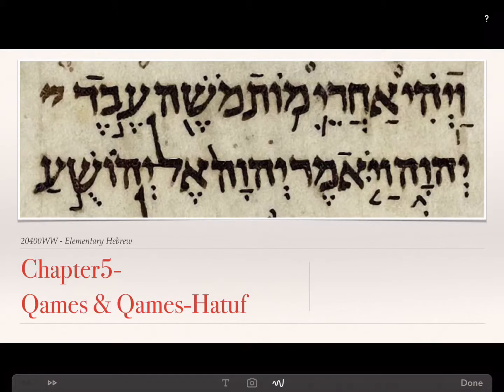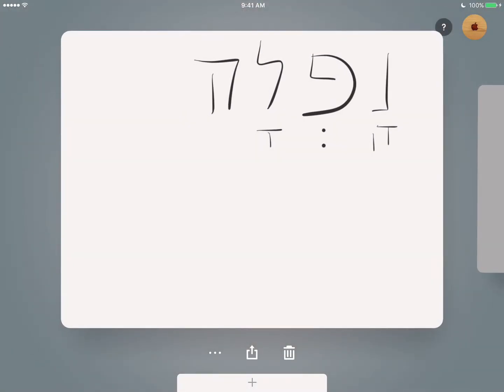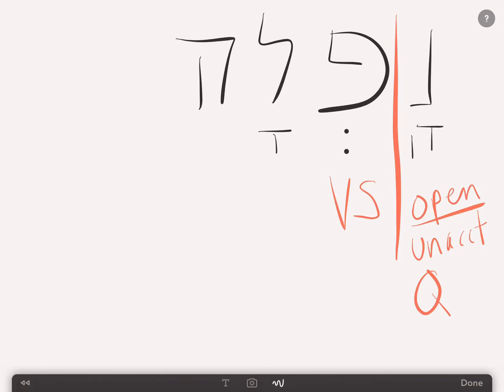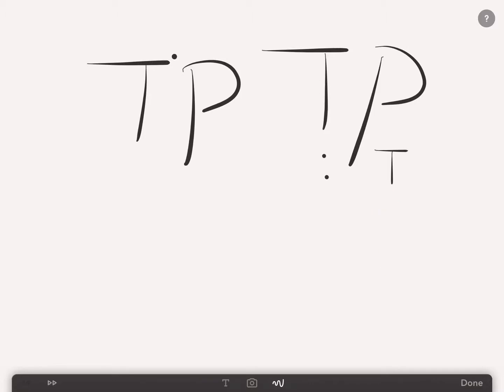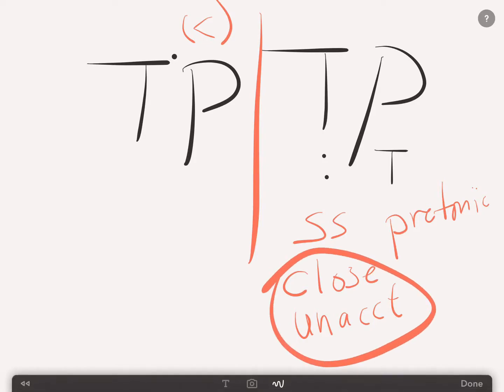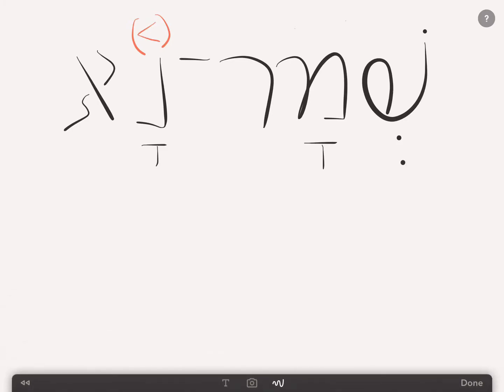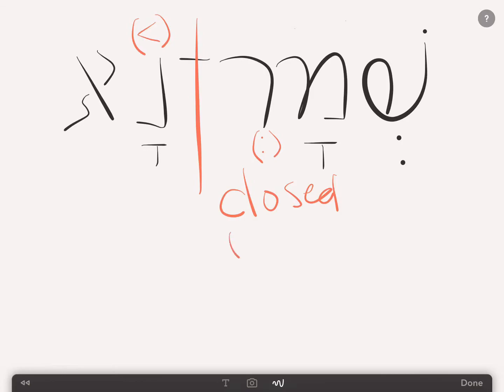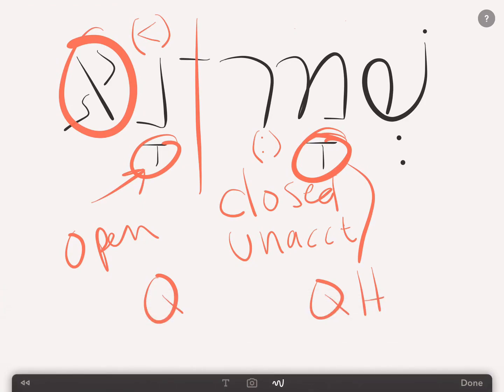Elementary Hebrew Chapter 5